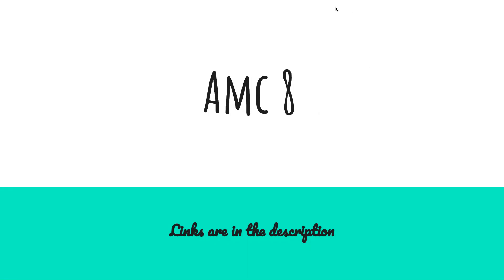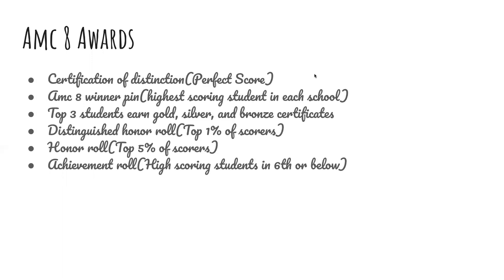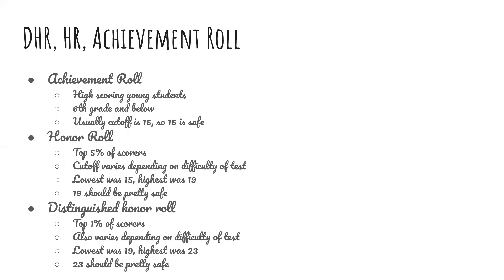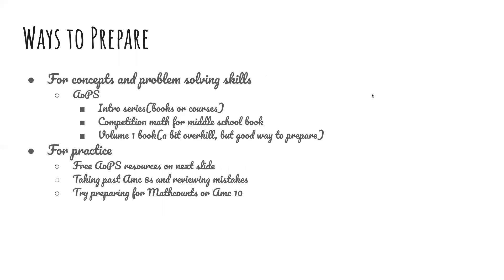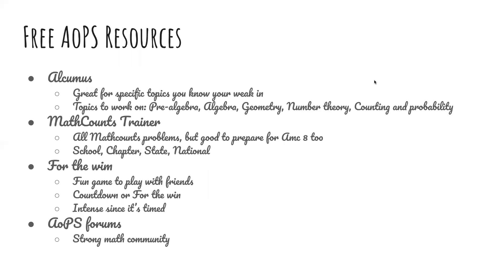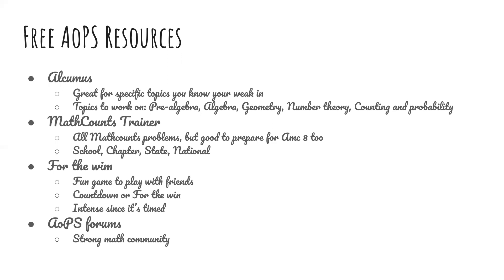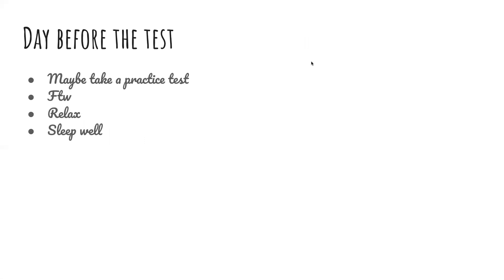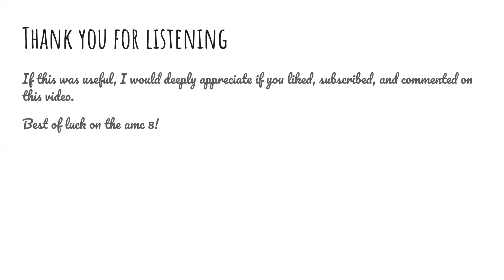How to prepare for the AMC 8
In this video we go over what the AMC 8 is, and certain ways to prepare for it which will be most effective.